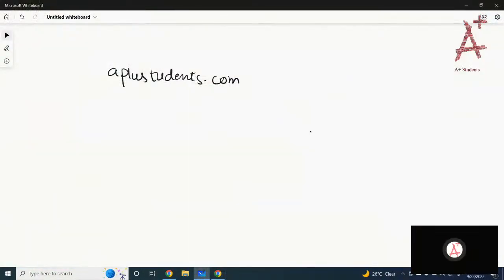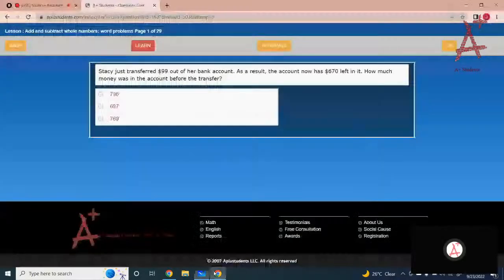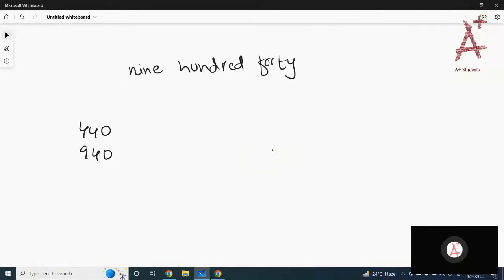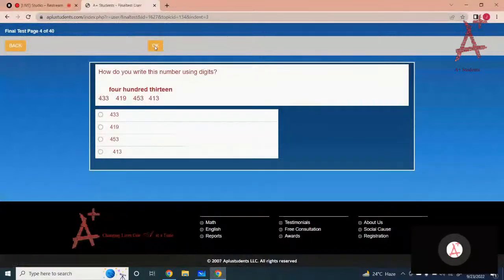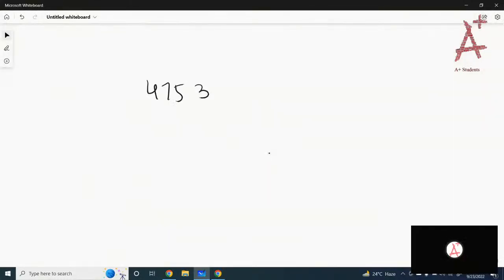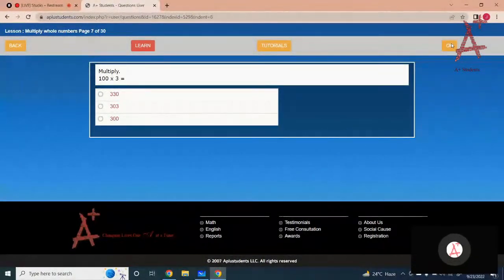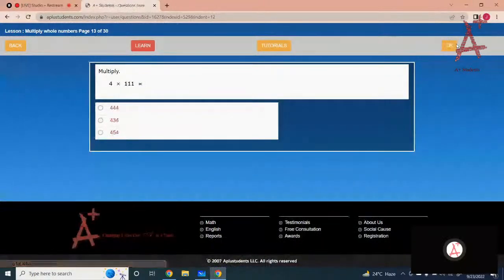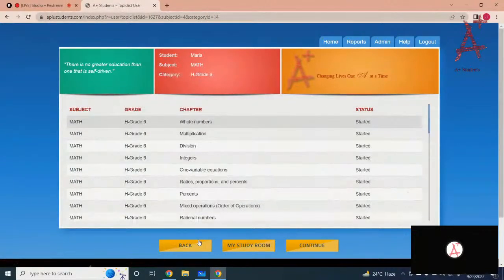Grade 6 - Add and Subtract whole numbers: word problem, Choose word names for numbers, Final test…